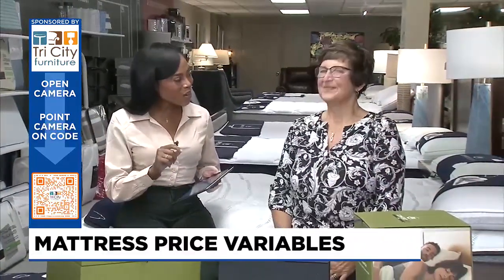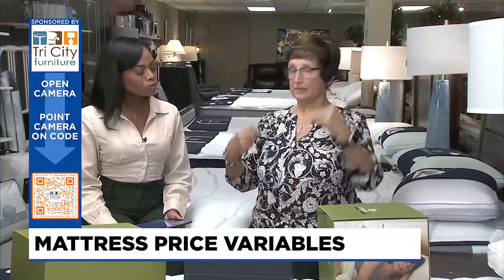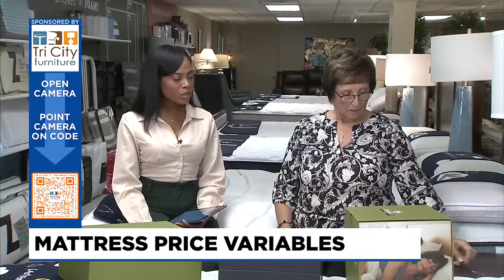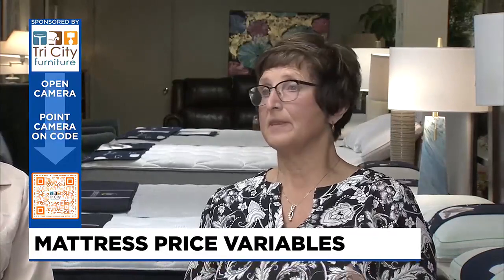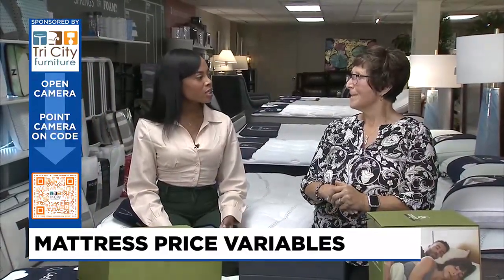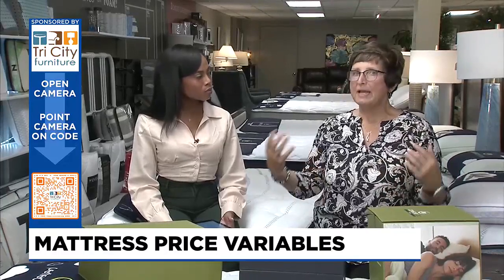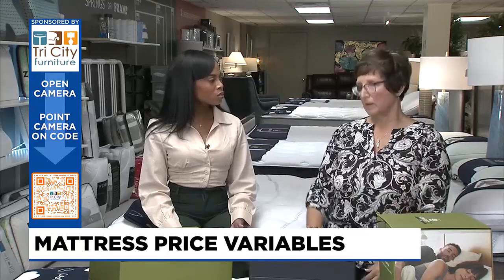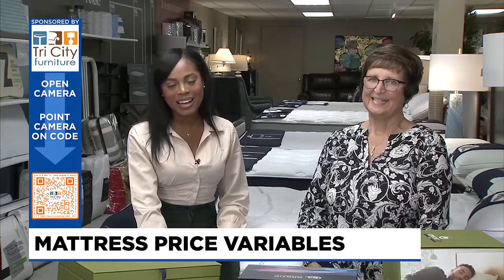Design Time: Mattress Price Variables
Learn more about mattress price variables.